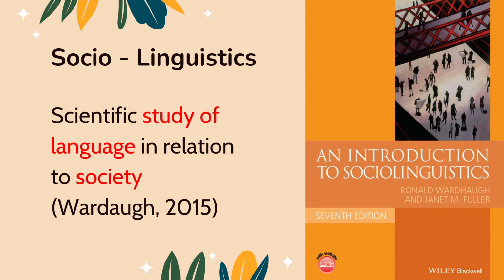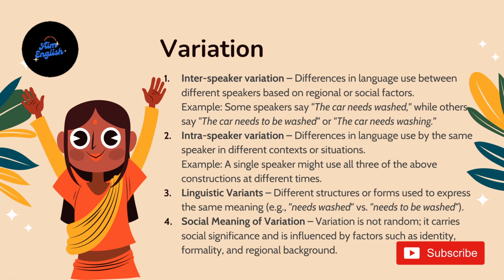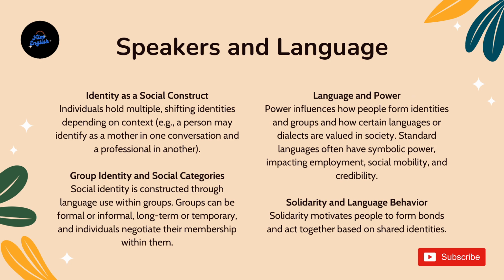Cultural Diversity in Language: A Sociolinguistic Guide for EFL Students & Researchers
🌍 What does language tell us about culture, identity, and society?
In this video, we explore the concept of cultural diversity in sociolinguistics, especially for EFL (English as a Foreign Language) students and researchers.

Whether you're studying English, conducting qualitative research, or analyzing interviews and speech data, understanding how language varies across speakers and cultures is essential.

🎓 You’ll learn:
Why English is used differently in various countries
What sociolinguistics is and why it matters in research
The concept of variation (inter-speaker and intra-speaker)
How language reflects identity, power, and solidarity
Why language is cultural knowledge, not just grammar

Perfect for students of English education, applied linguistics, or social sciences who want to connect theory to real-life language use.